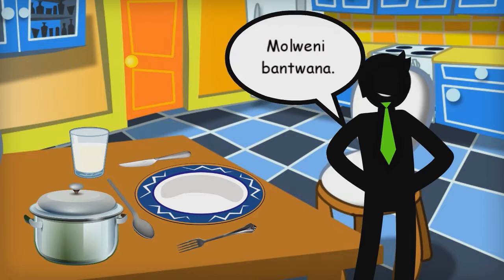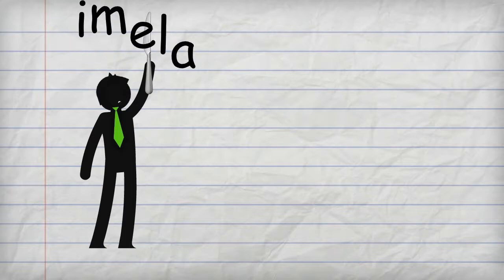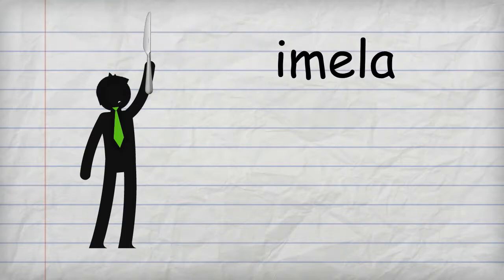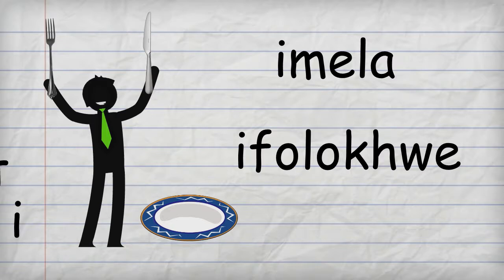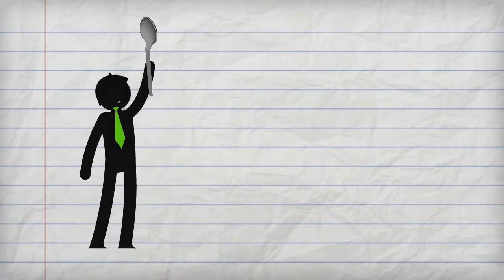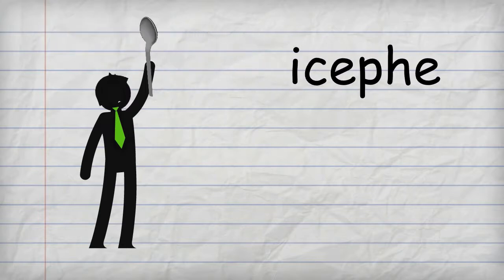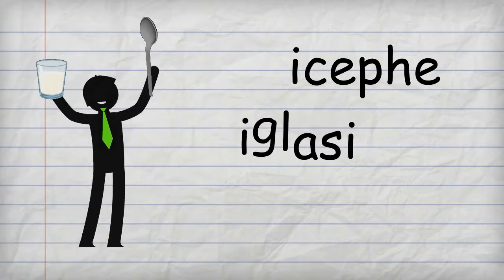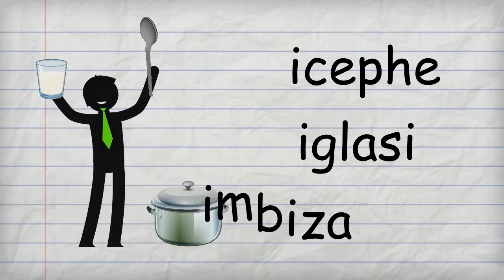isiXhosa In the kitchen 24.2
In the Kitchen is part of Grade 2 in the Abuti Syllabus™ series.
Vocabulary:
imela
ifolokhwe
ipleyiti
icephe
iglasi
imbiza